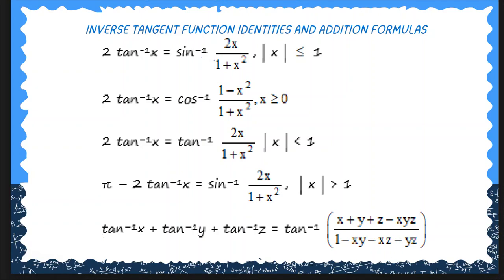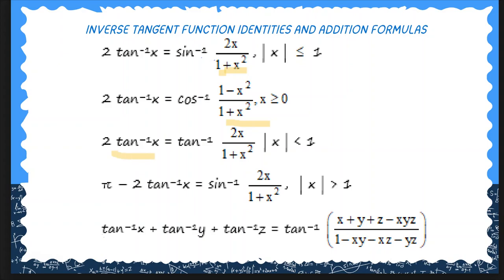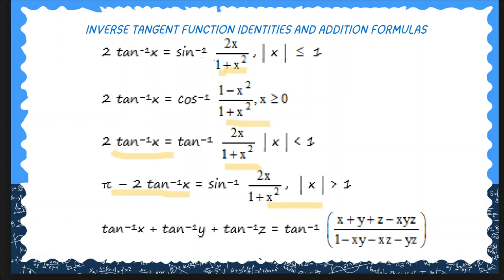Chp 20: Inverse Trigonometric Functions and Solutions of Trigonometric Equations | Tangent Function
Inverse Trigonometric Functions & Trigonometric Equations — Full Chapter Series

Welcome to this video from our detailed series on Inverse Trigonometric Functions and the Solutions of Trigonometric Equations! This chapter is crucial for understanding advanced trigonometry and its role in calculus and algebra. Each topic is explained clearly with solved examples and step-by-step guidance.

In this video, you’ll learn:

Core concepts of inverse trigonometric functions

Domains, ranges, and principal values

How to solve different types of trigonometric equations

Methods, formulas, and exam-focused techniques

Topics covered in this series include:

Definitions and graphs of inverse trigonometric functions

Principal branches and identities

Solving simple and complex trigonometric equations

Application-based problems and tips

This series is perfect for board exam prep, entry tests, and strengthening your math foundation.

Have any doubts? Drop your questions in the comments